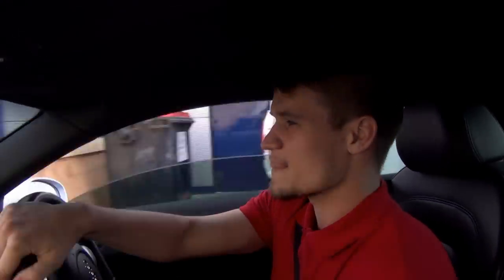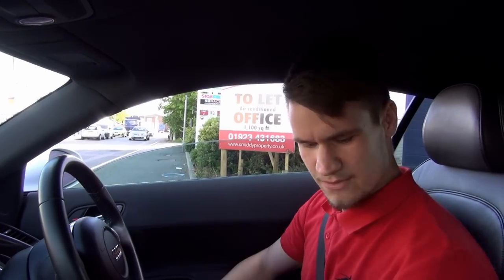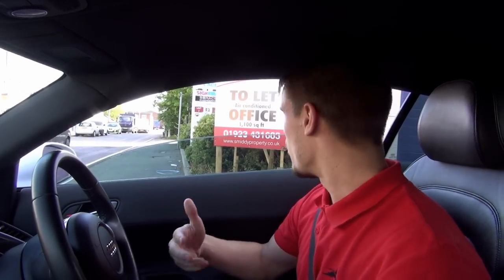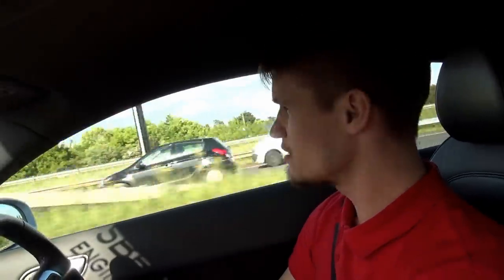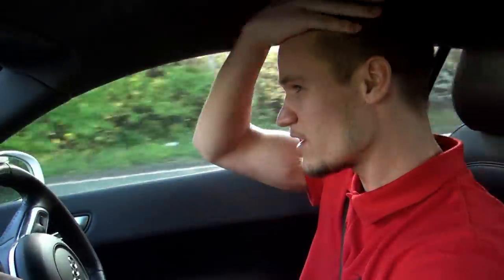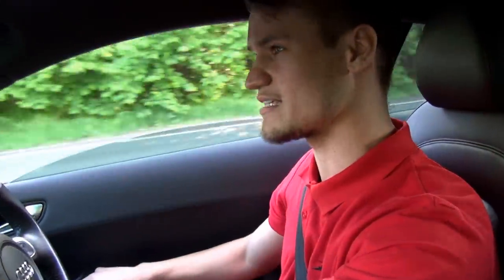Armytrix F1 Audi R8: AMAZING SOUNDS!!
Unbelievable SUPERCAR SOUNDS from my NEW Armytrix Exhaust system!! This car has COME ALIVE!!